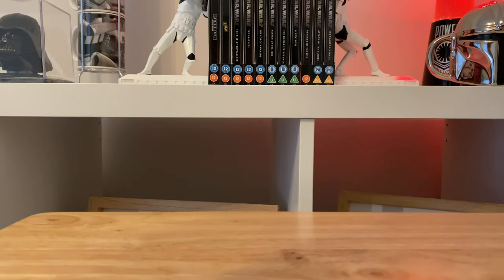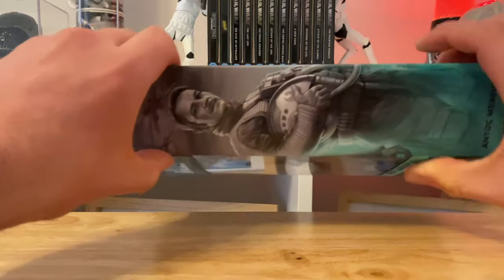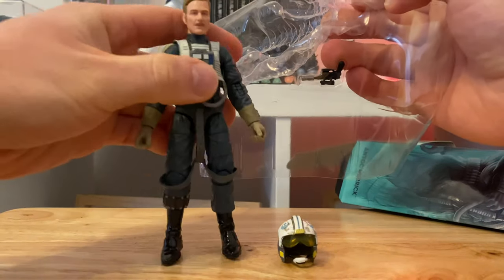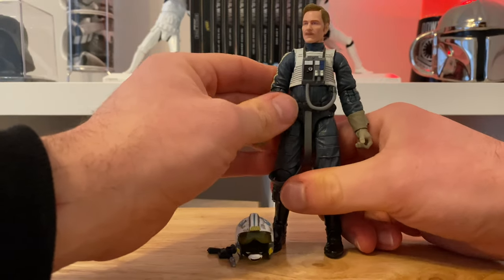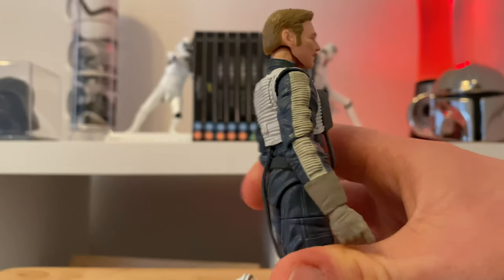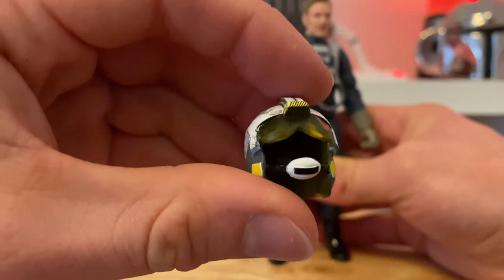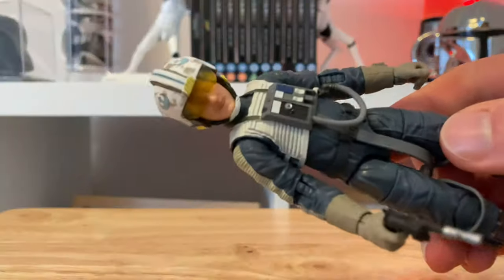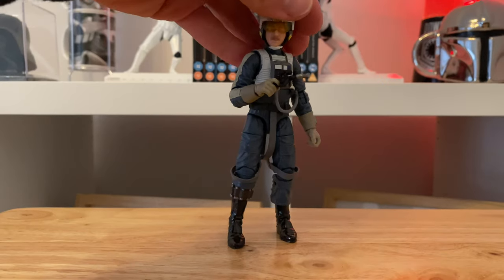Star Wars Black Series Unboxing - Antoc Merrick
My first upload/unboxing￼ video - Star Wars Black Series Line - Antoc Merrick action figure (Rogue One: A Star Wars Story) ￼